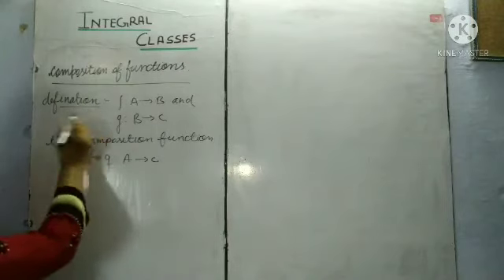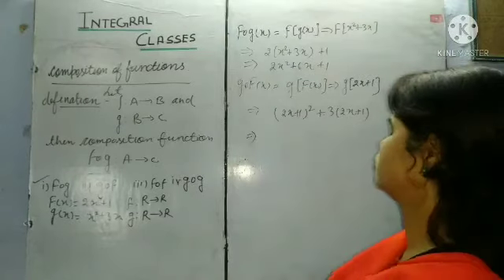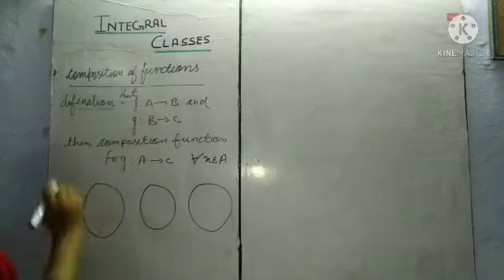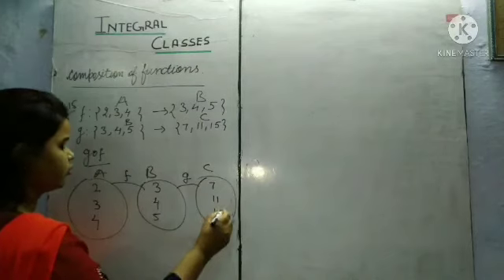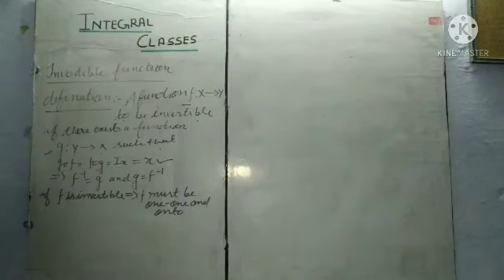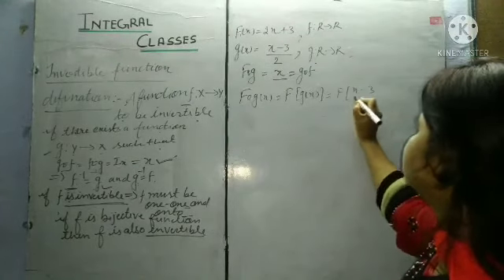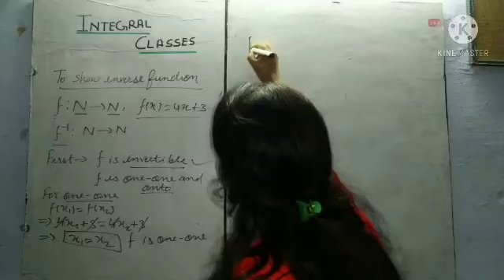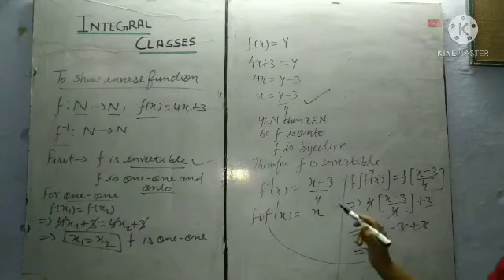Class -12 , chapter-1[Relations and functions] CBSE/N.C.E.R.T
Dear students,in this video I will explain  composition of functions [gof(x).fog(x), fof(x) , gog(x)] , invertible functions and how can find inverse of functions by an example.
If u got any problem then u can ask me in comment box. Thank you.